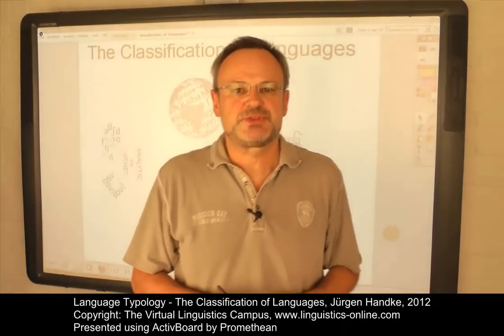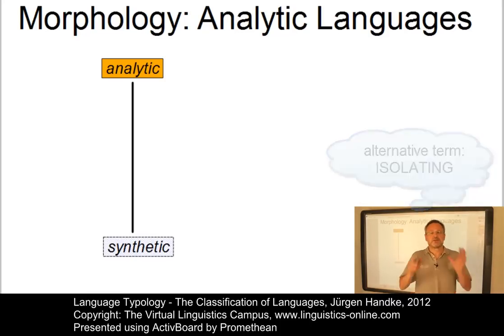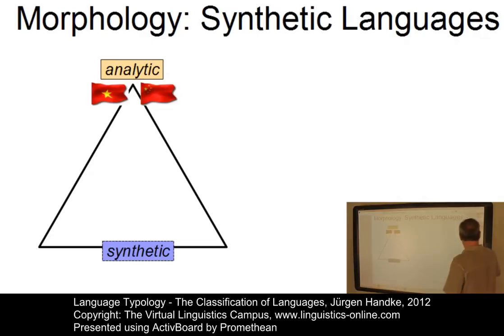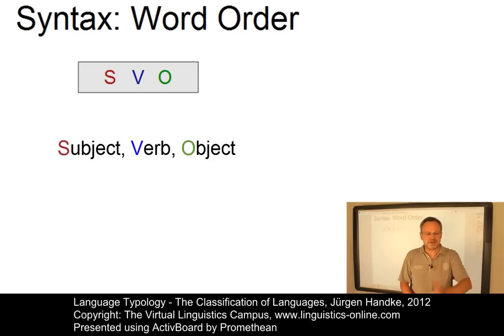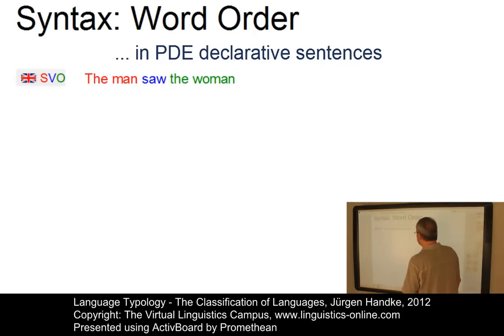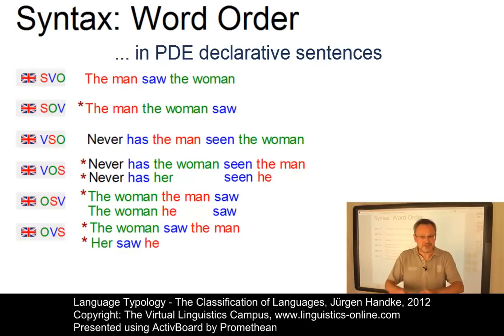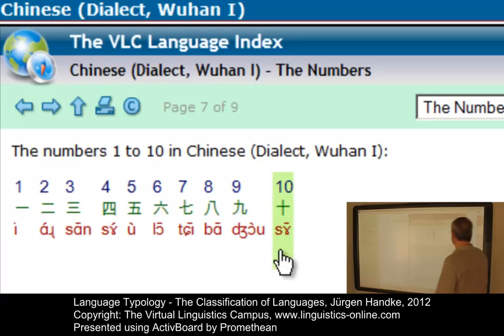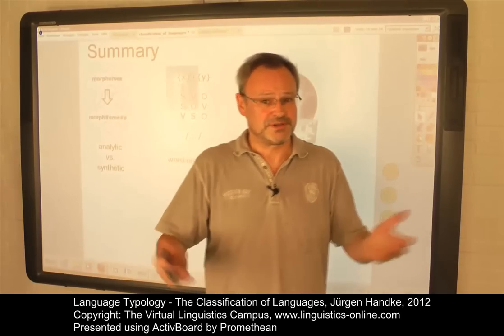TYP103 - The Classification of Languages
This E-Lecture discusses and exemplifies the main parameters of language classification: structural parameters, such as analytic vs. synthetic, word order properties, i.e. the ordering of the main functional elements subject, verb and object, as well as suprasegmental phonological criteria, e.g. tone and rhythm.